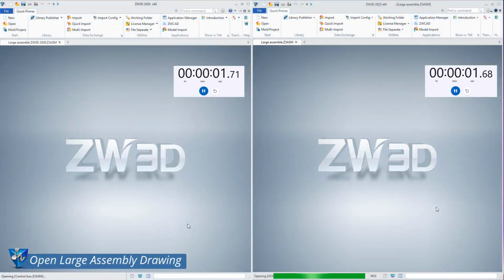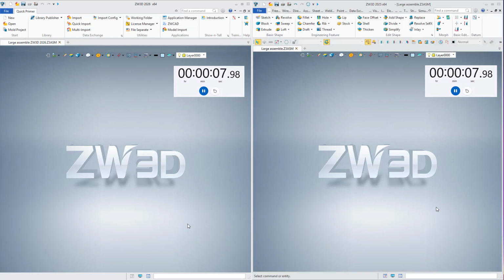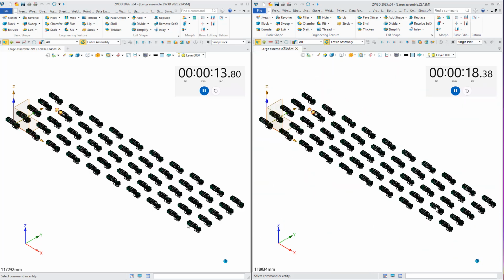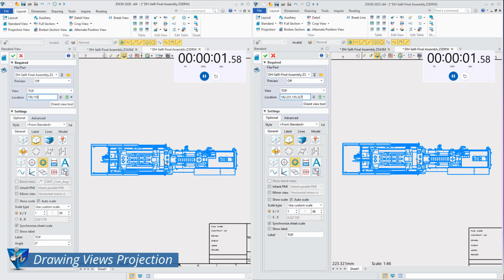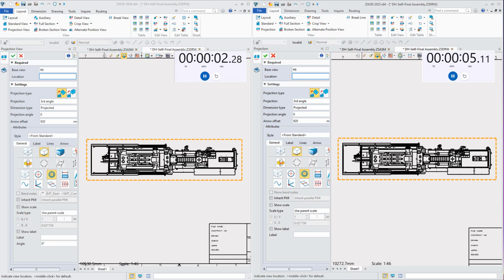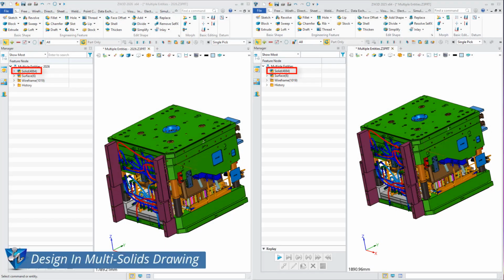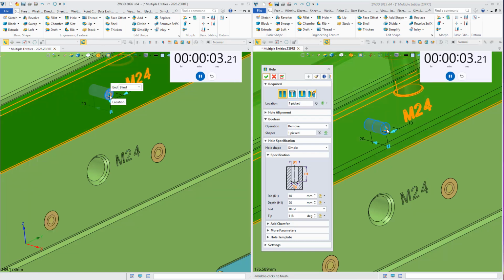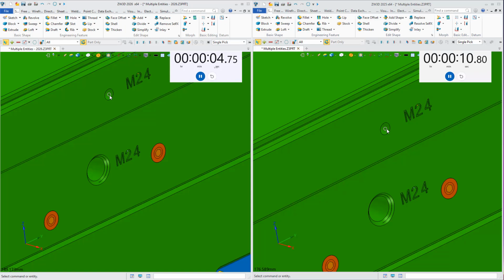Design Efficiency Improvement | ZW3D 2026 Official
Optimized Performance for Large Assembly Files:
Speed up large file opening with optimized algorithms. Open, navigate, and edit large assemblies faster and smoother.

Optimized 2D Drawing Projection for Faster Operation:
Achieve up to 60% faster 2D drawing projections and a 70% increase in operational efficiency.